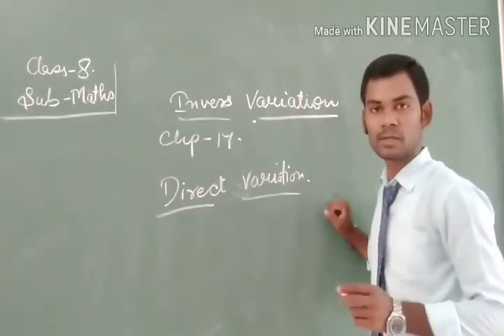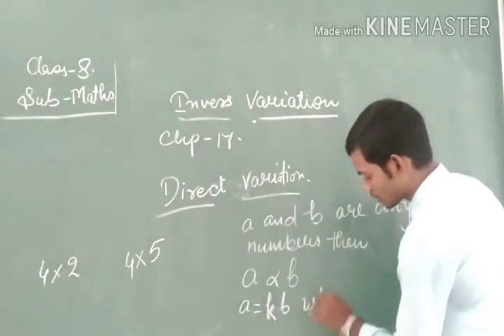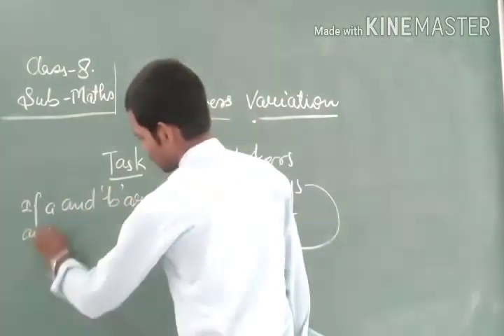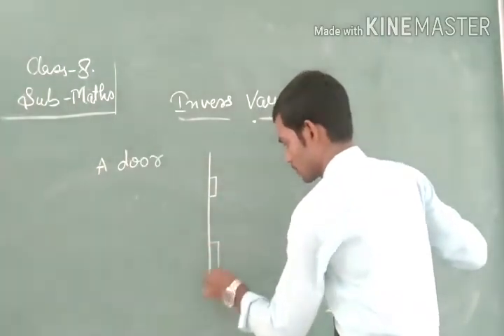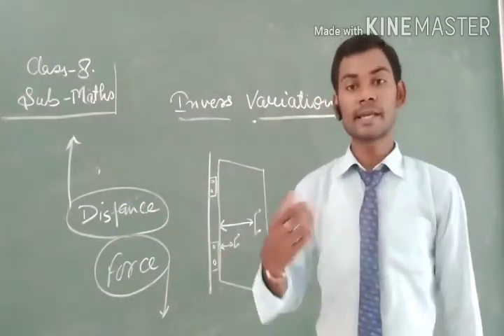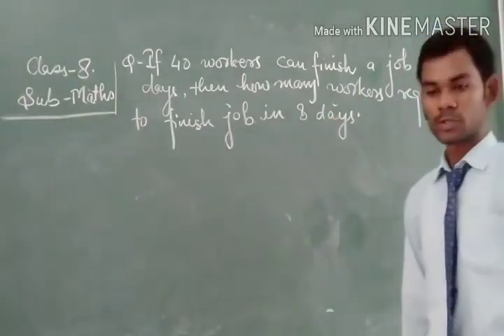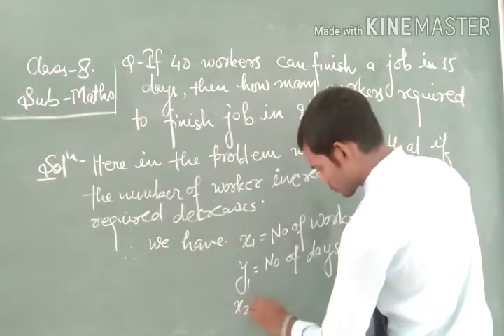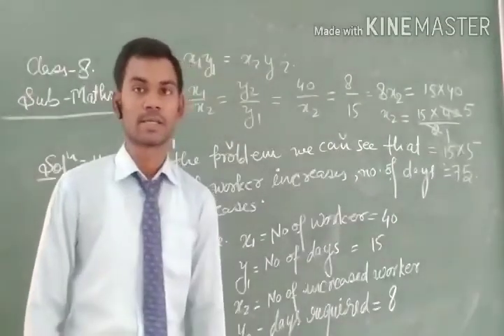inverse variation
class 8